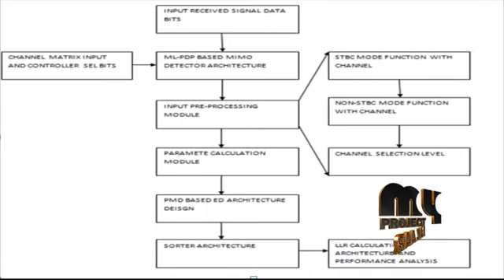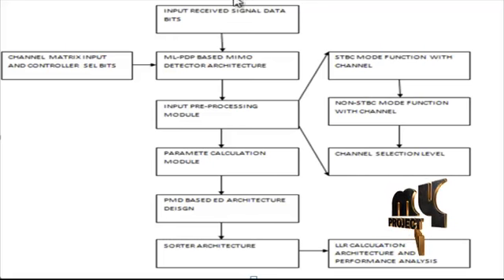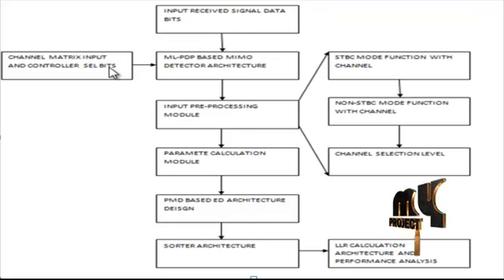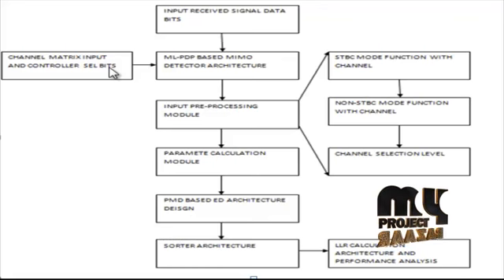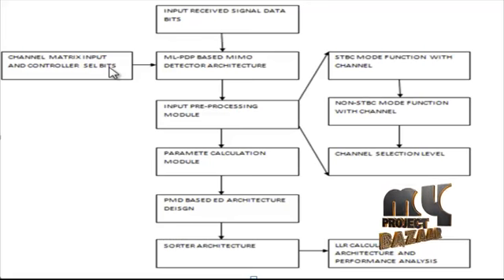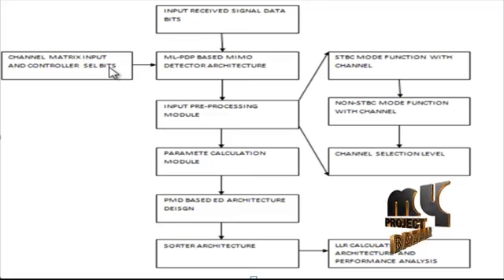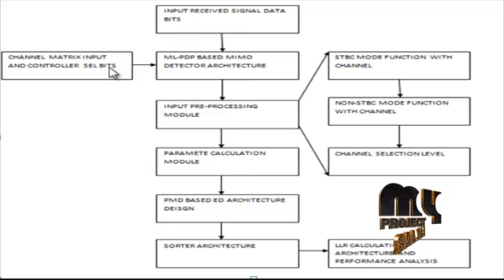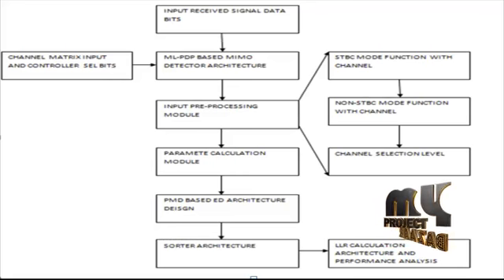A High-Throughput VLSI Architecture for Hard and Soft SC-FDMA MIMO Detectors